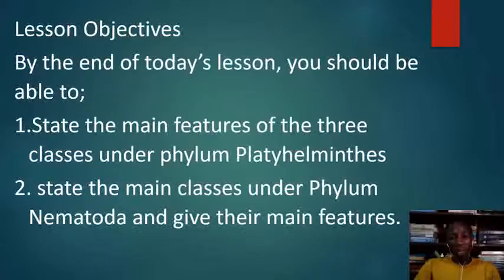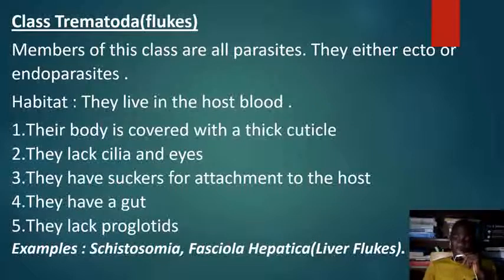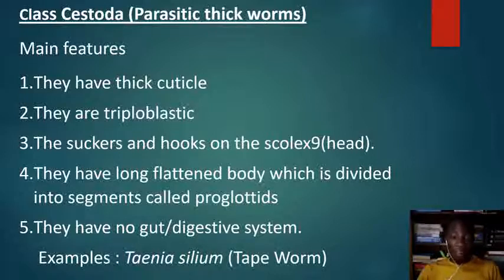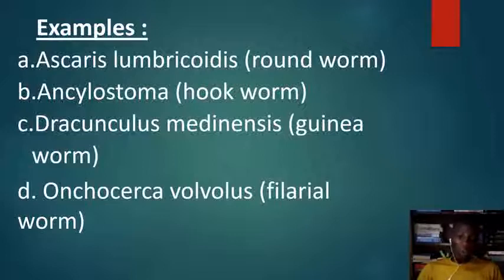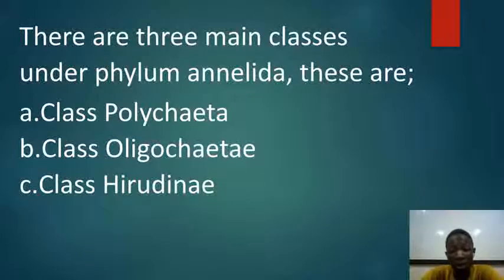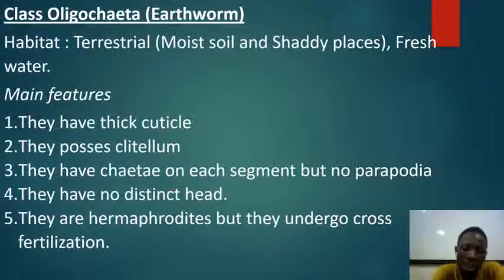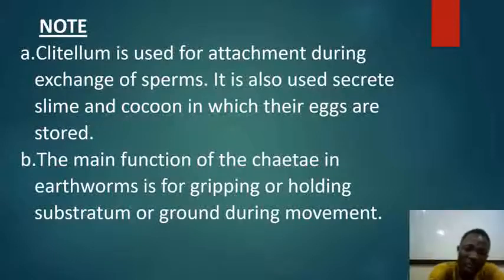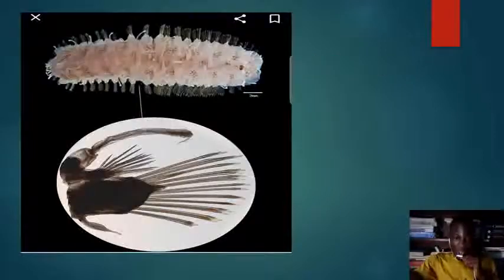March 13, 2021